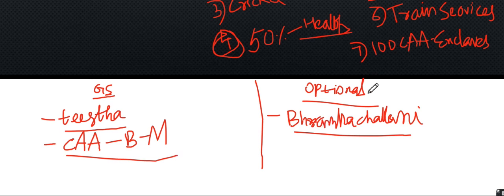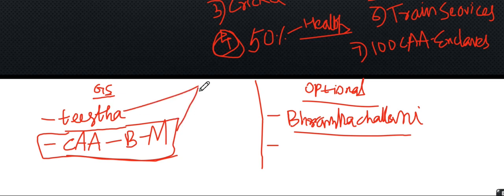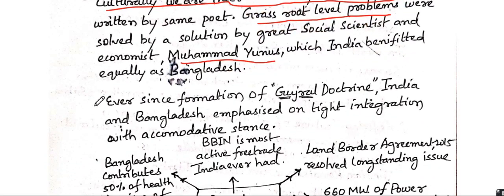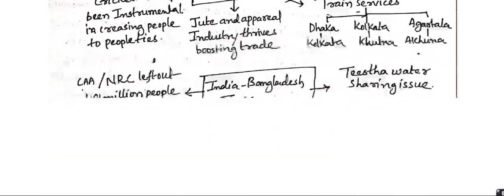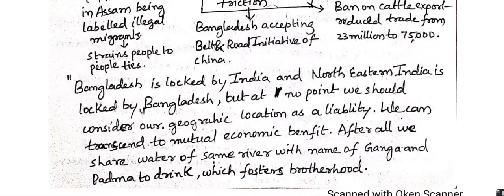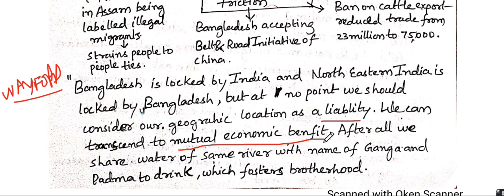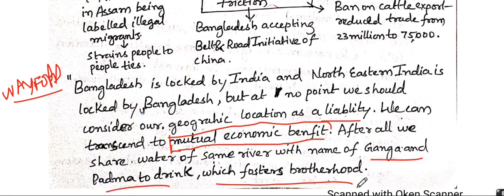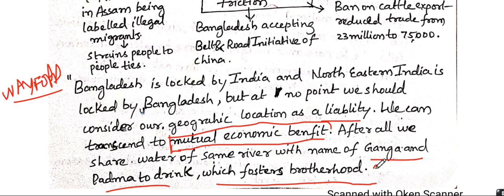India-Bangladesh Bilateral Relationship GS2 PSIR Paper-2#GS2mains answer writing ✍️International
India-Bangladesh Bilateral Relationship#GS2#PSIR Paper-2#GS2mains answer writing ✍️
Model answer is available on telegram channel